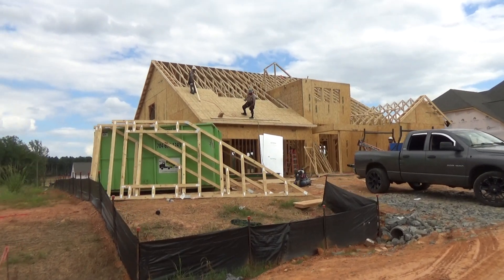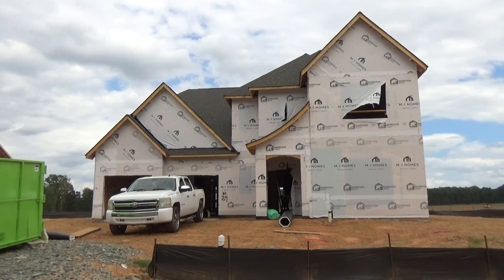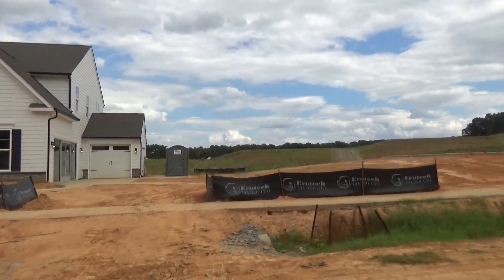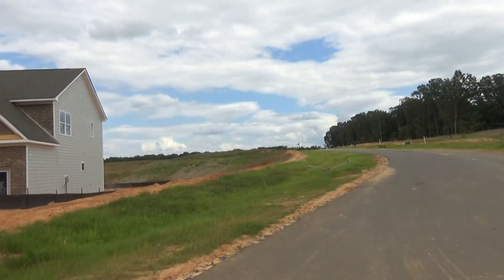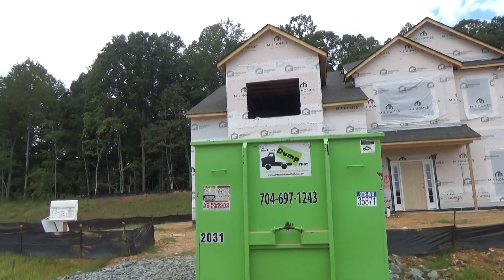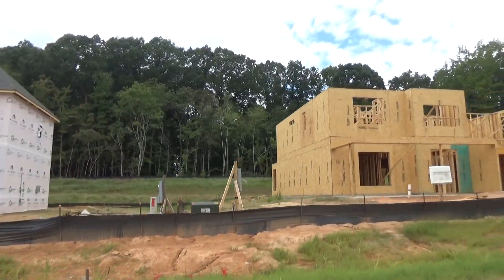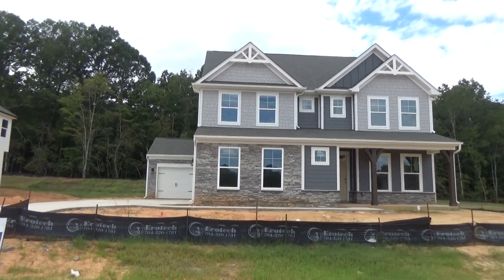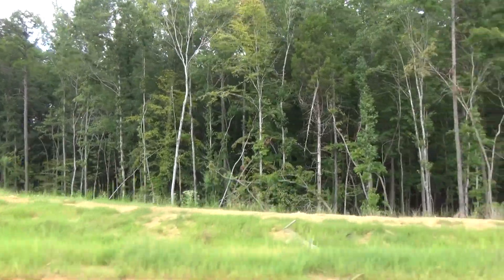Wrenn Creek New Homes in Waxhaw NC and the USDA Mortgage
Eastwood and M/I Homes are building new construction homes and great floor plans in Waxhaw, Union County NC (near Charlotte). This exclusive Roger Holloway YouTube real estate video showcases the Wrenn Creek subdivision on Bouchard Drive, Waxhaw NC 28173 from Eastwood Homes and M/I Homes. And before you think of Waxhaw as too far south dorn NC-16, know that you can go east from Providence Road on Weddington Road NC-84 just two miles south of Waverly and head over to the Wesley Chapel Target shopping center to get to Wrenn Creek. You'll pass a Minerals Springs sign, yet Wrenn Creek has a Waxhaw address. Copper Run is right around the corner the other way.

28173 NEW CONSTRUCTION HOMES IN WAXHAW
If you saw my YouTube video 2020 Update Tour of New Homes in Waxhaw which featured Millbridge, know that there are other communities in Waxhaw NC worth taking a look at. In fact, there are million-dollar listings on the RogerHolloway.com page linked in this description, as well as new homes in Waxhaw NC in the $350,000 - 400,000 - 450,000 price point.  Get ready for YOUR new home in Waxhaw NC!

RANCH-STYLE HOMES IN WRENN CREEK
Stay to the end of this video for a full-motion video tour of an ASHEBORO 1.5 story beauty from Eastwood Homes. And speaking of ranch floor plans, there's another great ranch-style home for sale, the 2,600+ square feet EDGEFIELD from local "Builder of the Year" Eastwood, priced in the $425,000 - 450,000 range.

TWO-STORY NEW HOMES IN WAXHAW NC
Eastwood is also offering a five-bedroom, four-bath CHARLESTON with over 3,700 square feet and priced near $480,000. There's also another CHARLESTON that's a little larger available for purchase, too.

M/I Homes is showcasing its popular BLYTHE Model Home, which has done so well in nearby Millbridge. This MI Homes model is stunning, to say the least, and is a top seller. And MI Homes is the only home builder I know of that gives you a 15-year structural warranty. Most builders offer only ten years and some for only one year. Wrenn Creek is some exciting Waxhaw real estate!

USDA LOANS FOR BUYING WRENN CREEK HOMES
In terms of financing these new homes for sale in Waxhaw, USDA loans are available if you meet the criteria. On my RogerHolloway.com blog post "Clarifications on USDA Loans, You Need to Know About - Video", Geoffrey Archer of OnQFinancial.com has some real insights

RogerHolloway.com is the real estate search engine from top Charlotte NC REALTOR® Roger Holloway, filled with nearly two thousand YouTube videos of new construction homes & neighborhoods in the Charlotte, North Carolina metro real estate market (on both sides of the NC - SC state line).  Roger and his team of Broker-Partners love to help buyers find the right home!

Plus, you can view the exclusive Playlist of Charlotte REALTOR® reviews from dozens of actual clients who have used Charlotte NC real estate agents Roger Holloway, Rodney Jones, and Denise O'Farrell. And if your Search if for Multigenerational In-Law-Suite homes in the greater Charlotte NC area, look for the Playlist named Multigenerational In-Law-Suite Homes - Charlotte NC.

My team of Buyer's Agent REALTORS® at ProStead Realty would love to be your agents. If you like me (and Jack my Real Estate Dog), you'll love my team! When you go into any Model Home or reach out to the builders directly, tell them your Buyer's Agent is either RODNEY JONES, DENISE O'FARRELL, or DONNIE MORRISON (U.S.Veteran) from ProStead Realty on your first contact (so the builder will compensate us for helping you). That way, our services are at no extra cost to you!